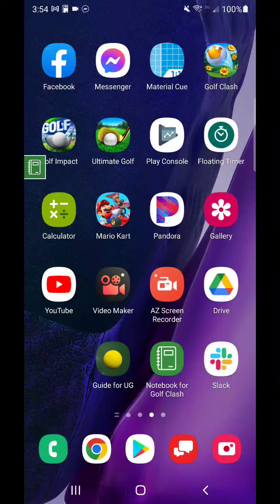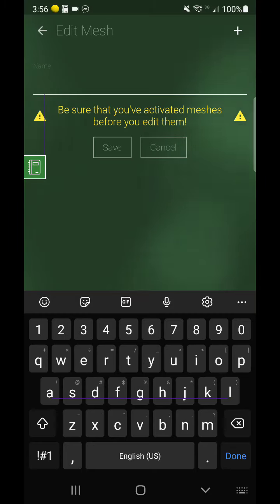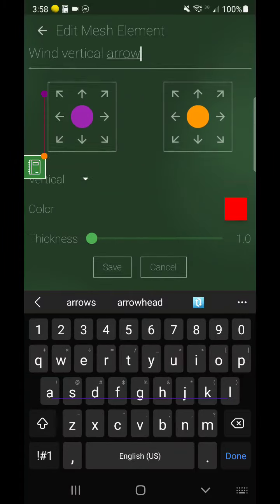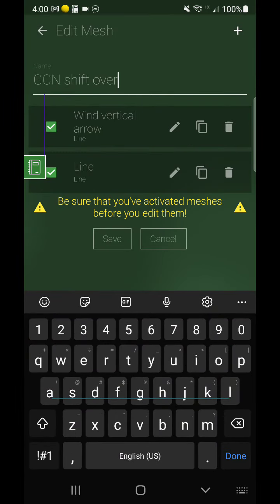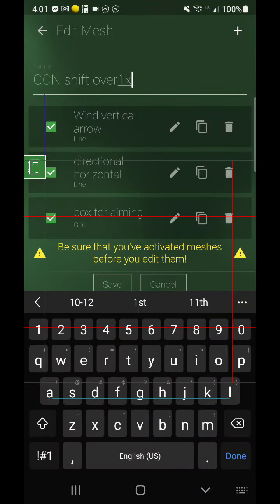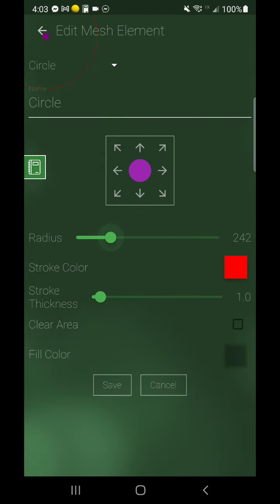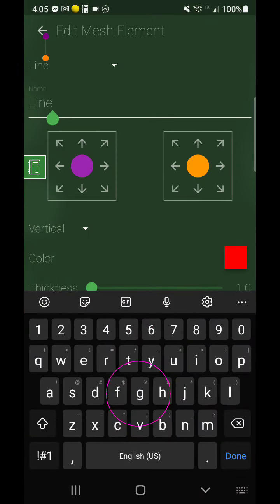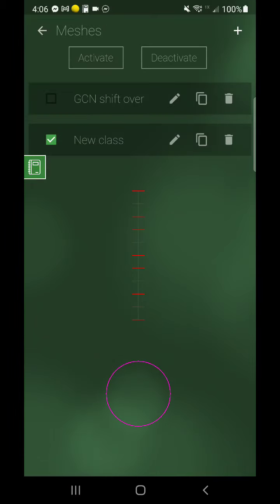Golf Clash shifting over grids and creating brand new elements to the GUG app simplified